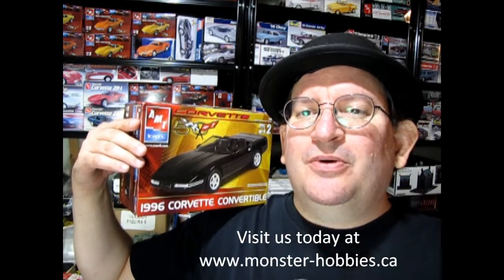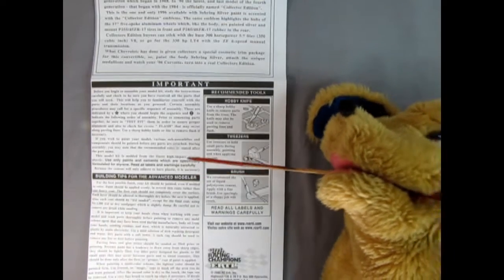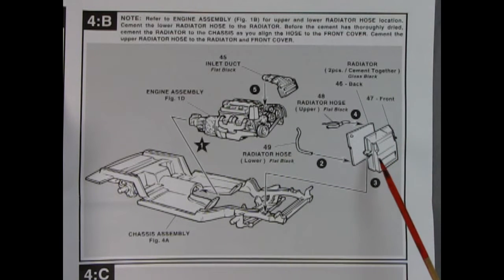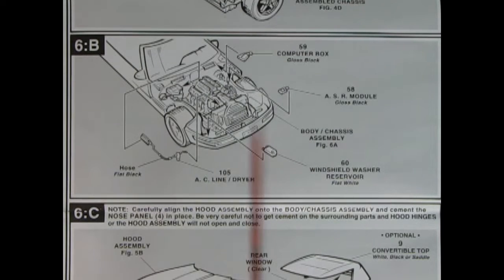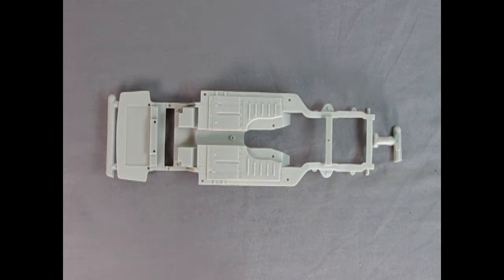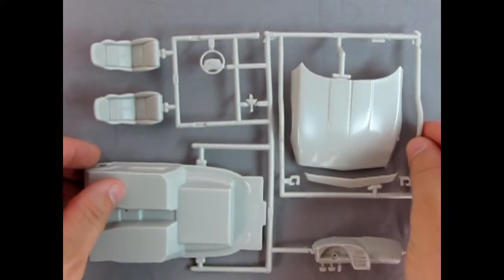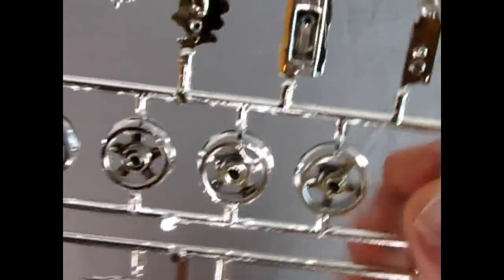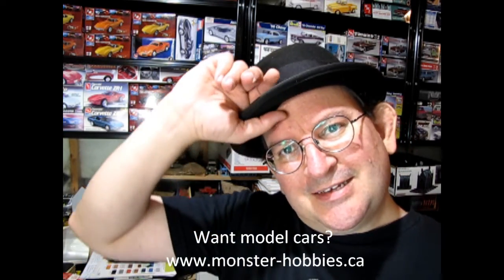Unboxing The 1996 Chevrolet Corvette Convertible Model Kit by AMT/ERTL